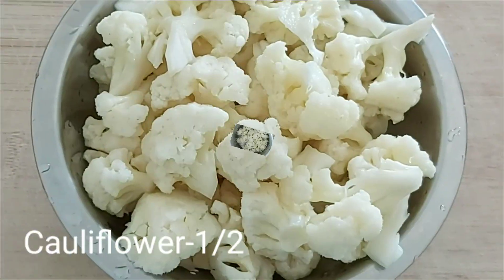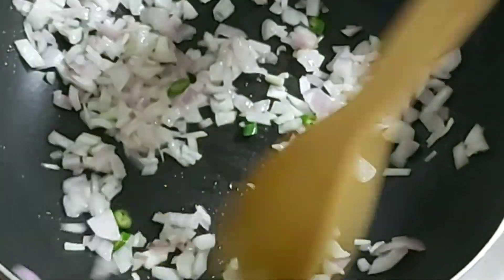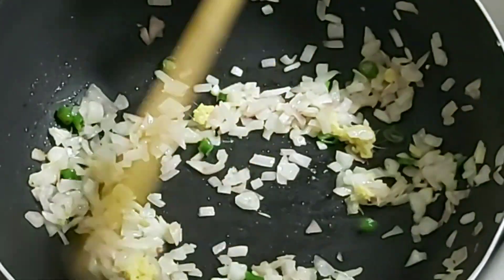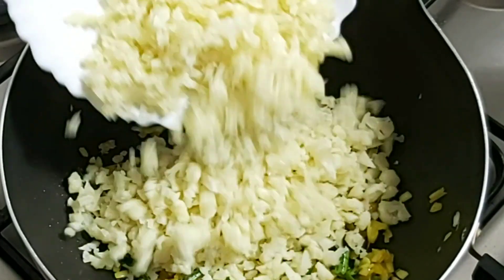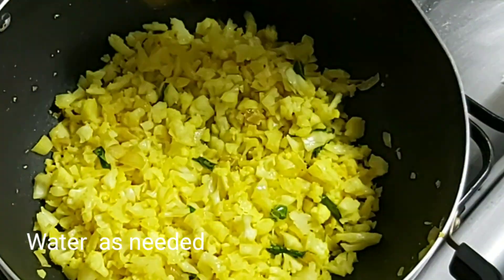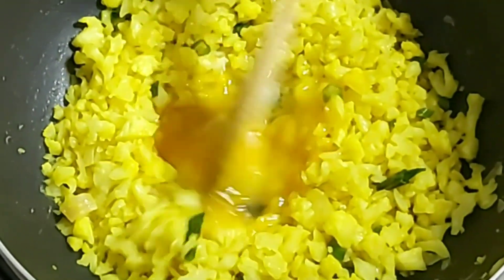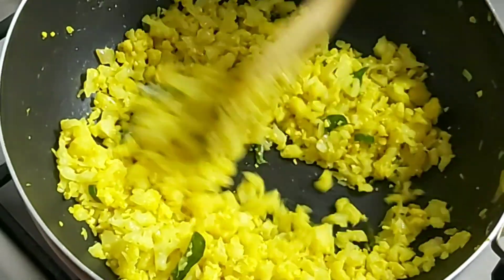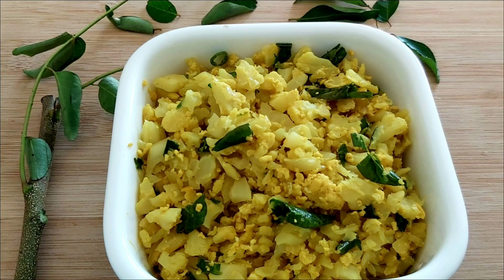Cauliflower egg burji // കോളിഫ്ലവർ എഗ്ഗ് ബുർജി //Gobi egg burji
Simple dish with cauliflower  mixed with  eggs,onions and greenchillies..
combo with rice,chappathi etc..
Cauliflower
Eggs
Onions
Green chillies
Ginger paste
Curry  leaves
Coriander leaves
Oil